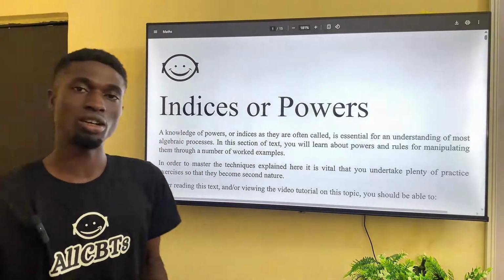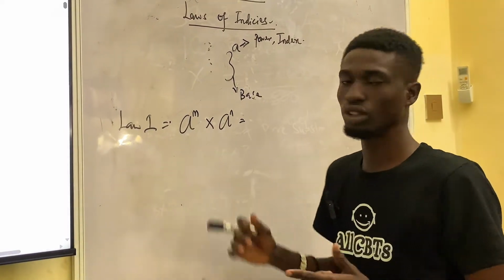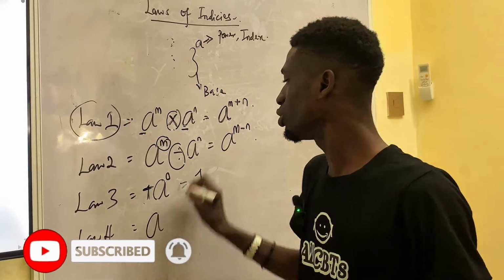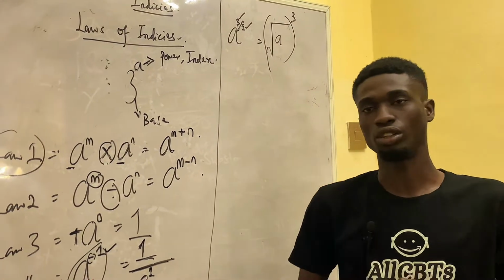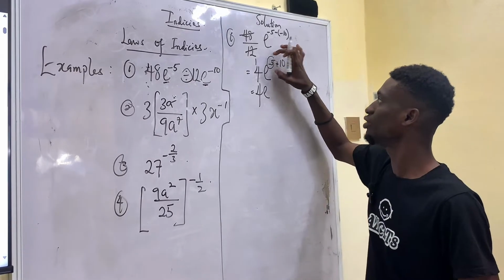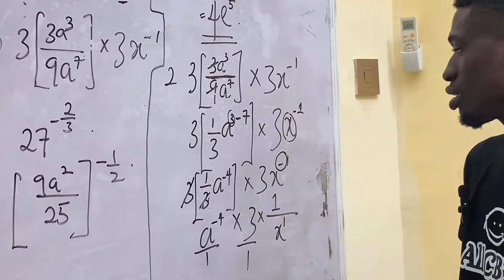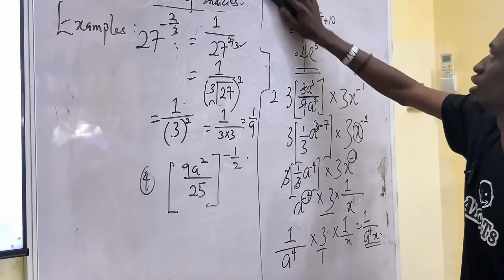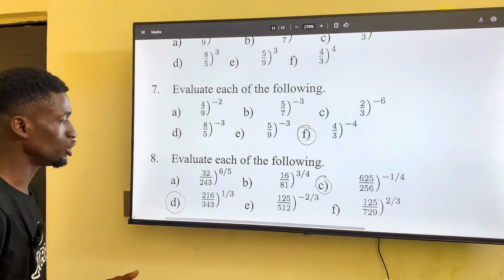Mathematics: INDICES and POWERS | Examples & Practice Questions | Maths made Easy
📘 Master Indices and Powers in Mathematics!
This comprehensive video lesson breaks down everything you need to know about indices (exponents) and powers, perfect for students preparing for school exams, NCEE, BECE, WAEC, or JAMB. Whether you're struggling with the basics or looking to sharpen your skills, this video is your go-to guide!

✅ What you'll learn in this video:
✔️ Meaning and laws of indices
✔️ How to simplify expressions with indices
✔️ Positive, negative, zero, and fractional indices explained
✔️ Solving equations involving indices and powers
✔️ Common exam questions with step-by-step solutions

🔍 Topics Covered:

Laws of indices (Product, Quotient, Power of a Power, etc.)

Working with like and unlike bases

Real-life applications of powers

Junior and senior secondary school students

NCEE, BECE, WAEC, and JAMB candidates

Teachers looking for a simplified way to teach indices

Anyone who wants to improve their math skills

📌 Why this video matters:
Understanding indices is a foundation for topics in algebra, logarithms, and advanced mathematics. This video helps you build confidence and accuracy with clear explanations and practice exercises.

🚀 Boost your performance in Mathematics today!